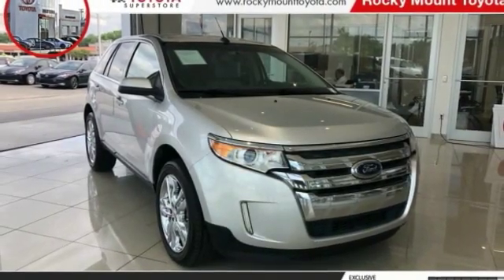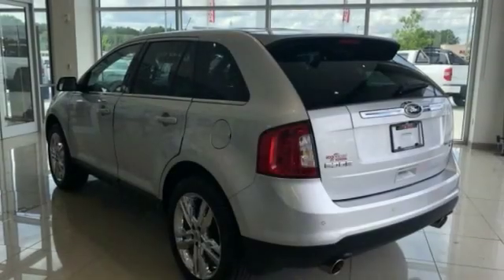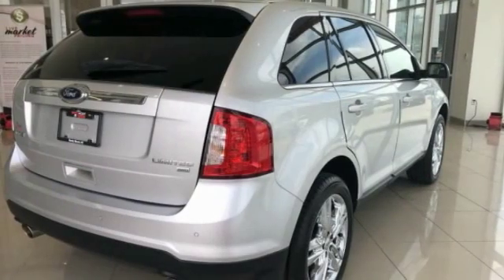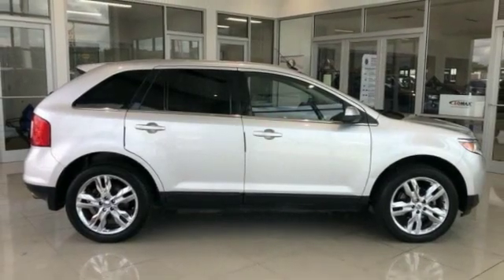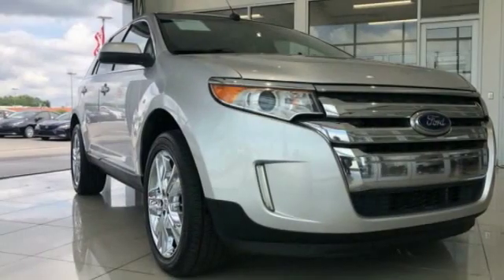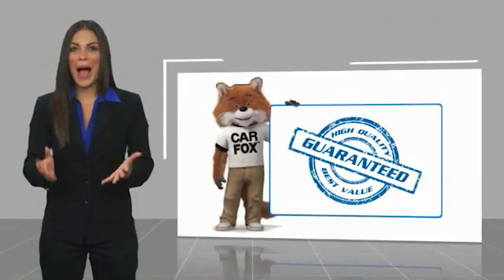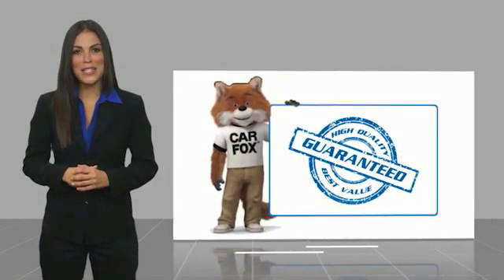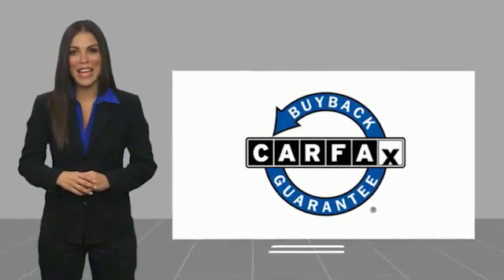2013 Ford Edge Rocky Mount NC P262935A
2013 Ford Edge Limited

Rocky Mount Toyota is Home of the LIFETIME WARRANTY on Lifetime Certified vehicles. All vehicles are sold on a first come first serve basis due to multiple people interested in the same vehicles without prior knowledge.Pricing Info Good Today Through Close of Business. Prep and Delivery Cost May Apply. Mention this advertisement to the dealer to receive the advertised price..brbrAwards:br  * Ward's 10 Best Engines   * 2013 KBB.com Brand Image Awardsbrbr2013 Silver Ford 4D Sport Utility Edge Limited 3.5L V6 Ti-VCT AWD 6-Speed Automatic with Select-ShiftbrbrAt Rocky Mount Toyota we believe in LIVE MARKET PRICING on all vehicles in our inventory. We use real-time market price comparisons to constantly adjust prices to provide ALL BUYERS The BEST VALUE PRICE possible. Pricing Info Good Today Through Close of Business. Prep and Delivery Cost May Apply. We utilize state-of-the-art technology to constantly monitor pricing trends in order to offer our shoppers our best competitive pricing and value. Our entire team is committed to helping you buy a car the way we would want to buy a car!